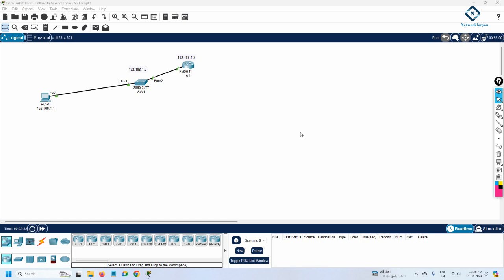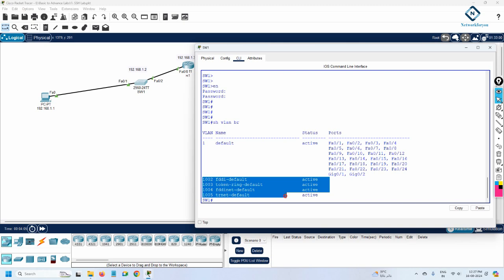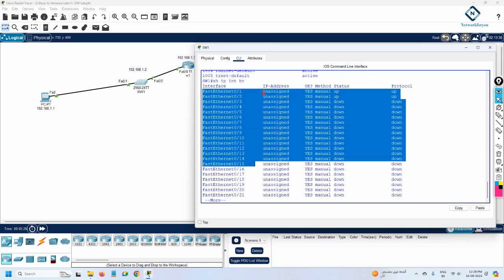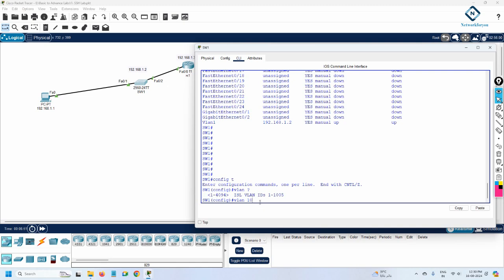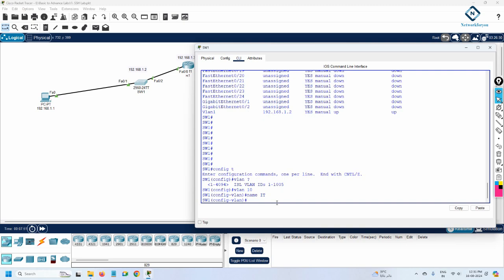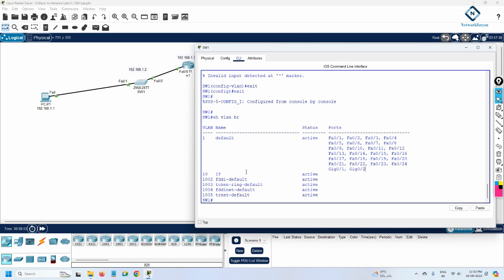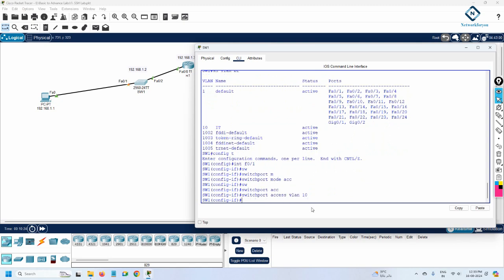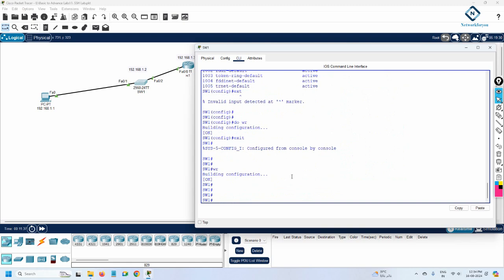11.How to Configure VLAN in CISCO Switch ? | Packet Tracer | CCNA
11.How to Configure VLAN in CISCO Switch ? | Packet Tracer | CCNA
Hello Everyone,

In this video we are going to discuss How to Configure VLAN in CISCO Switch ?
Thanks.

About us:
Thanks